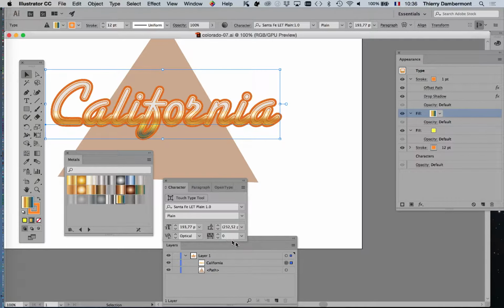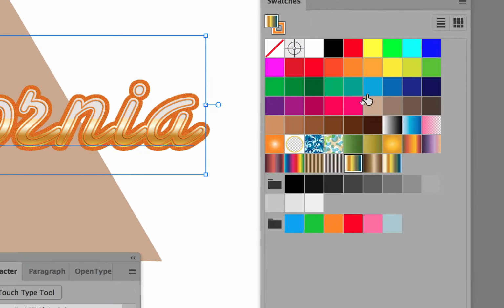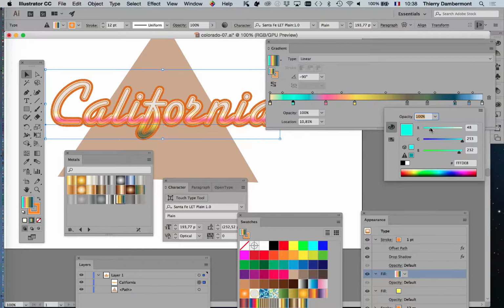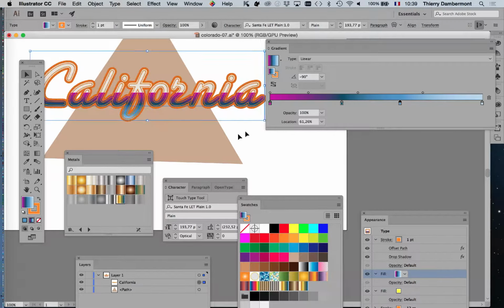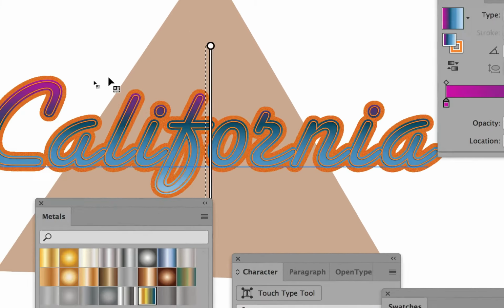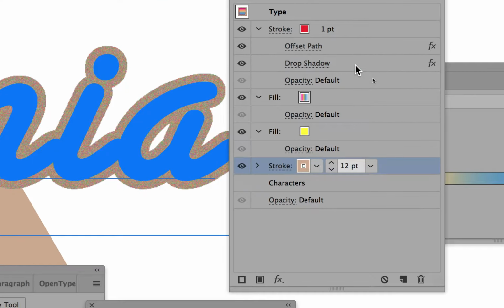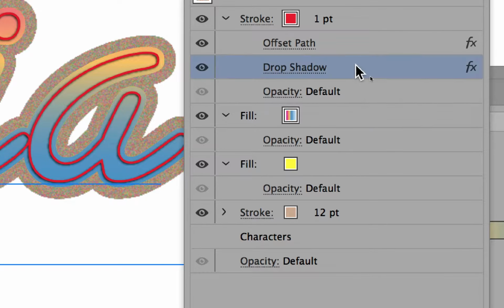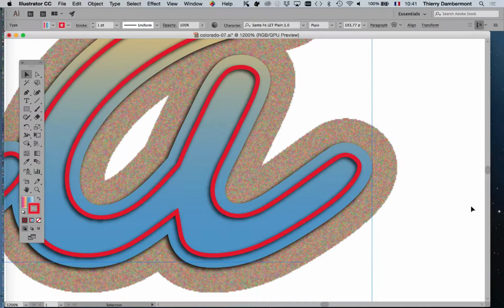Characters and Appearance and Patterns part 18 in Adobe Illustrator - VECTOR WORKSHOP